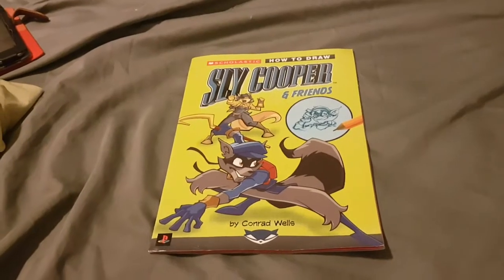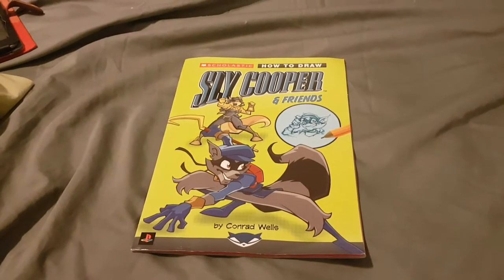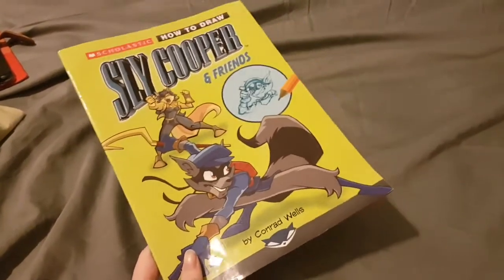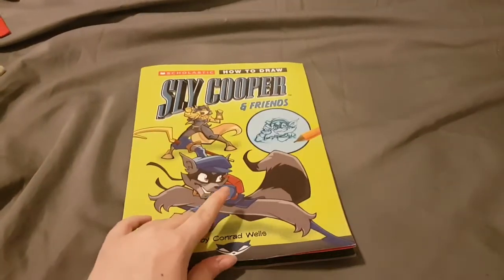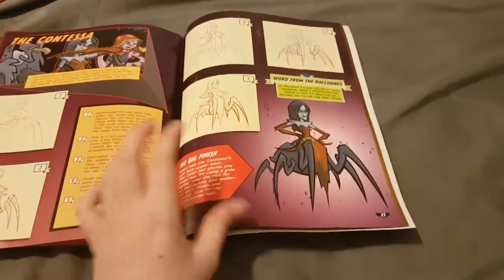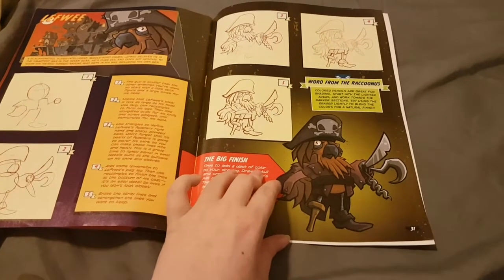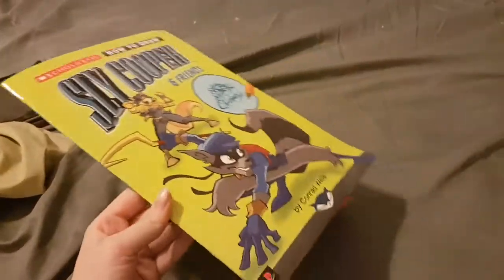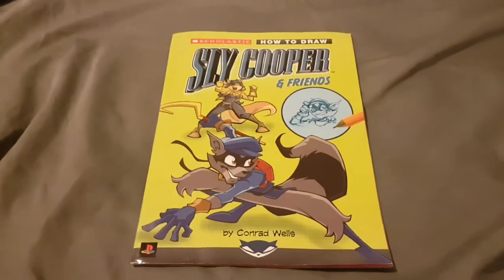Drawing Sly Cooper and Friends Book Review